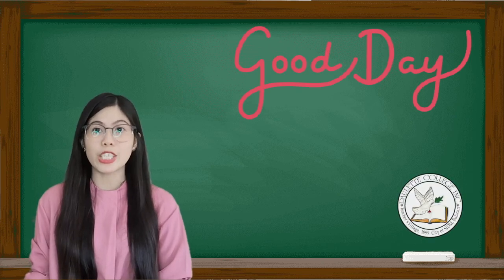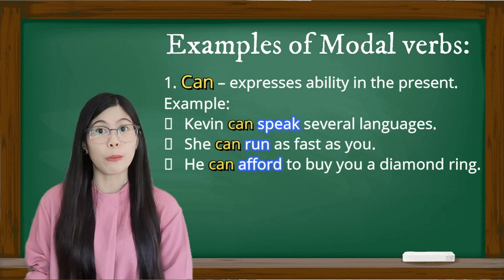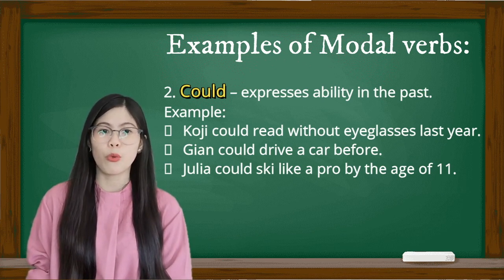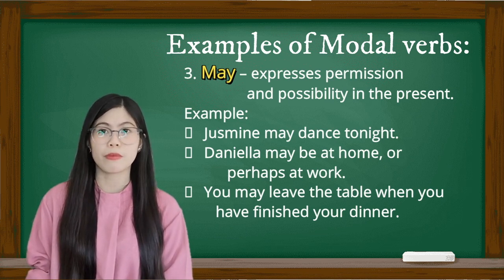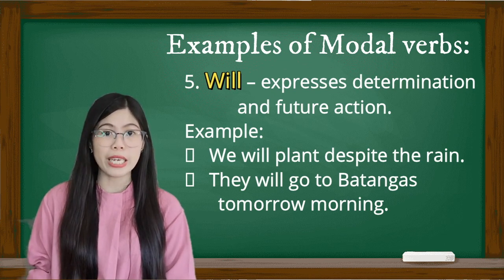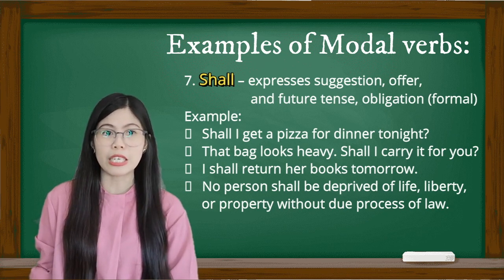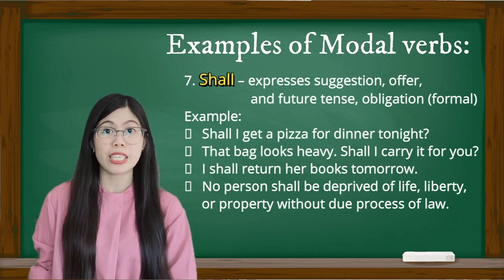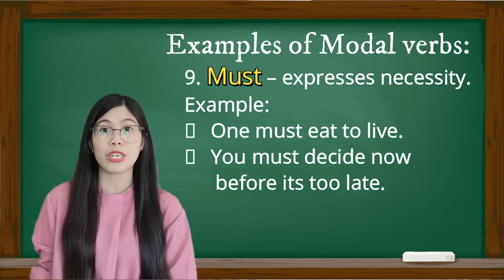Modal Verbs by Niña | Paulette College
Subject: English
Topic: Modal Verbs
Teacher: Niña Tayong
Paulette College